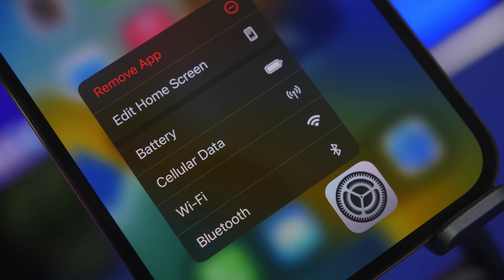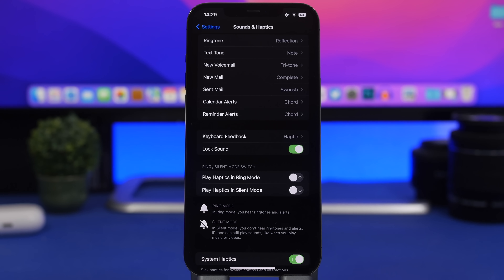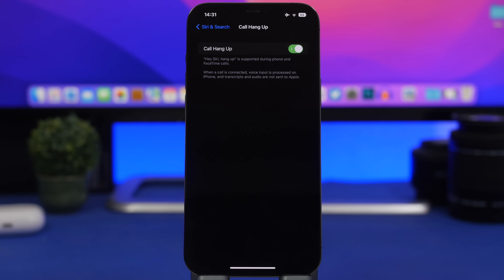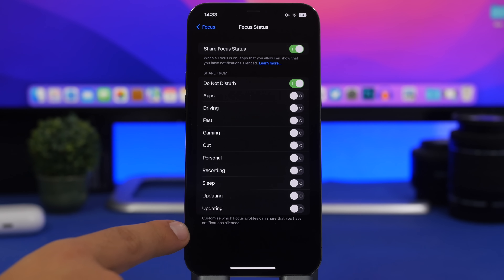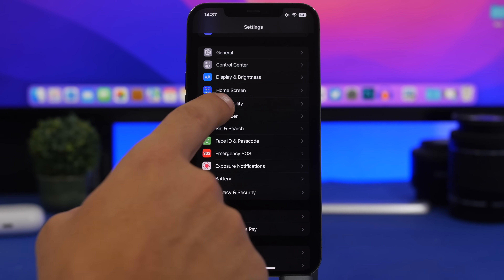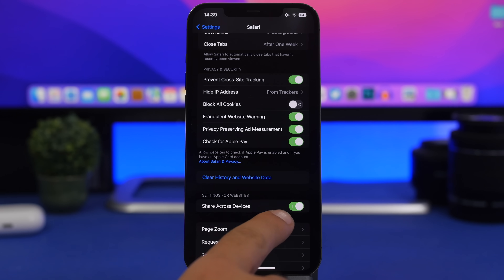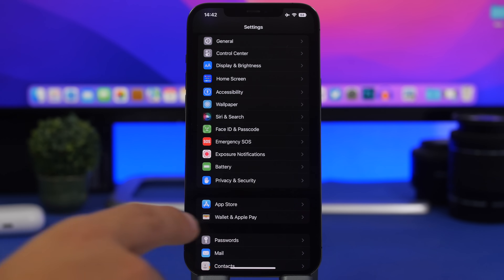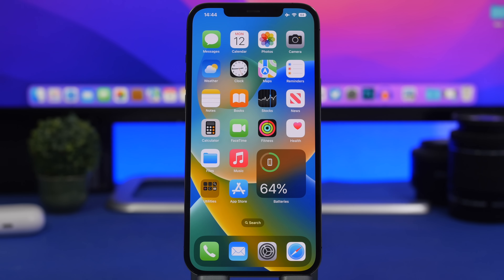iOS 16 Settings You Need to CHANGE Immediately !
iOS 16 settings you should change now. iOS 16 brings a lot of new settings and among them are settings that you should change.

Here are 16 iOS 16 settings that every iOS 16 user should change on their device. Change / configure these settings the right way to get better battery life, better security and overall better performance on iOS 16.

Intro 0:00
Setting 1 0:22
Setting 2 1:31
Setting 3 2:23
Setting 4 3:06
Setting 5 3:46
Setting 6 4:28
Setting 7 5:09
Setting 8 5:45
Setting 9 6:11
Setting 10 6:59
Setting 11 7:38
Setting 12 8:25
Setting 13 8:44
Setting 14 9:30
Setting 15 10:02
Setting 16 10:41